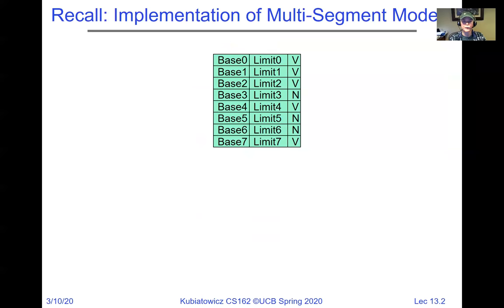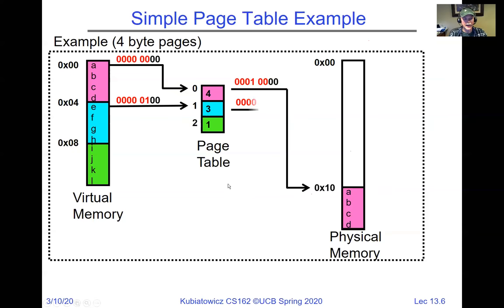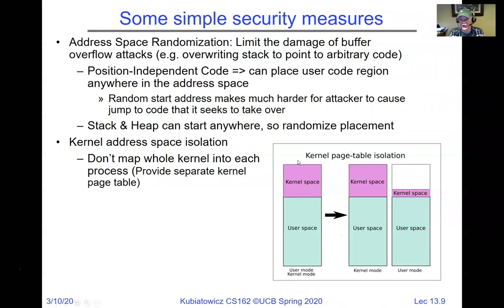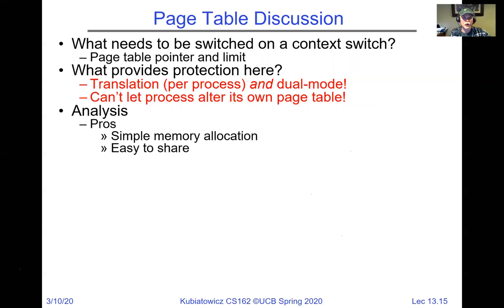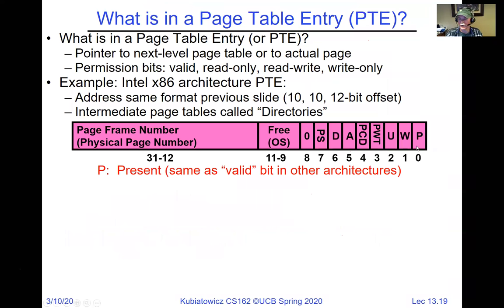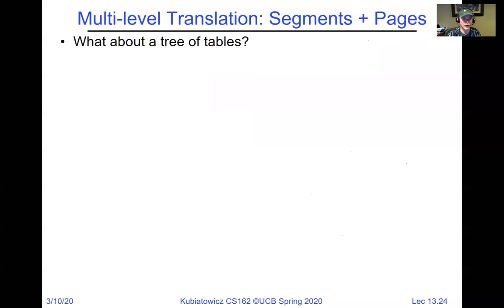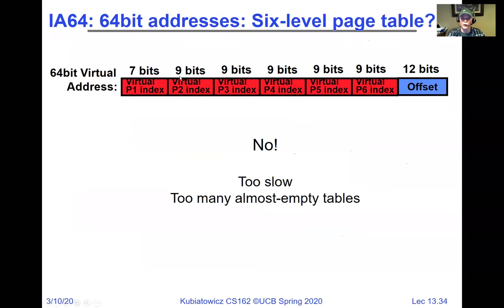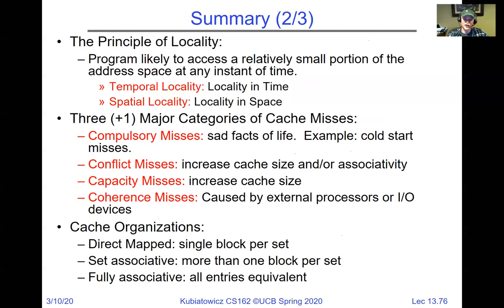CS162 Lecture 13 (3/10/2020): Address Translation (Con't), Caching and TLBs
In this lecture, I continue the discussion of address translation, introducing multi-level page tables and introduce a need for caching of address translations.